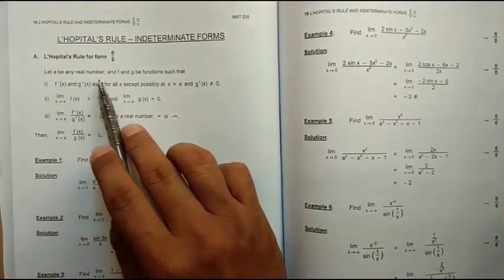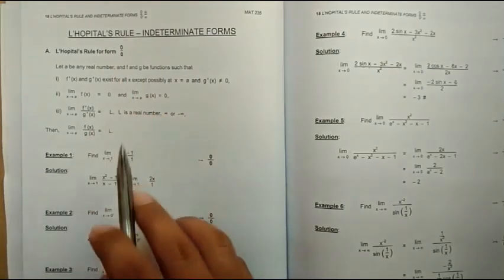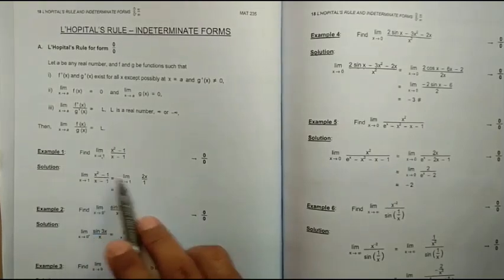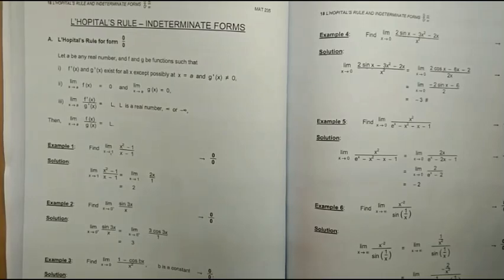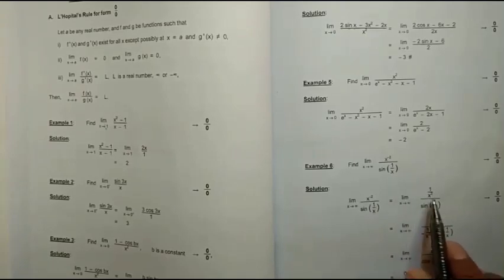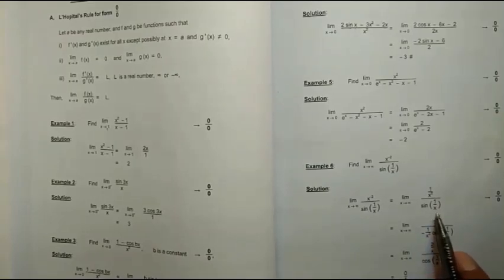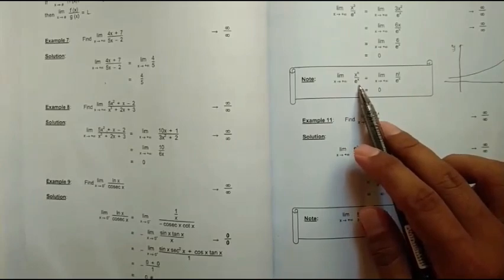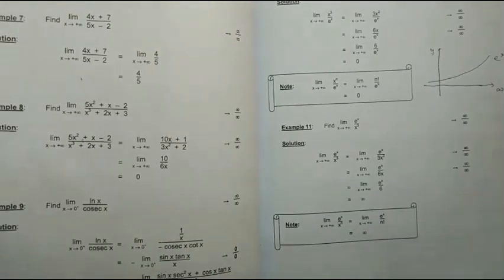Chapter 2 Indeterminate Form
Chapter 2 MAT235 Indeterminate Form